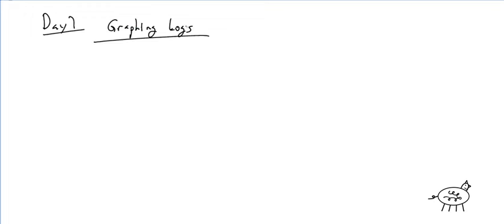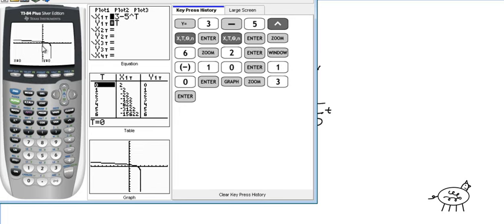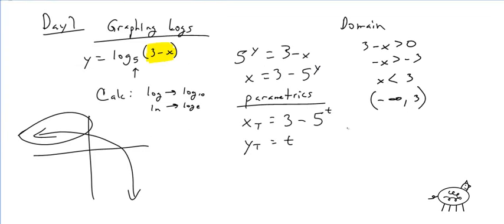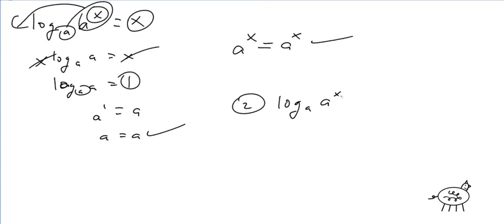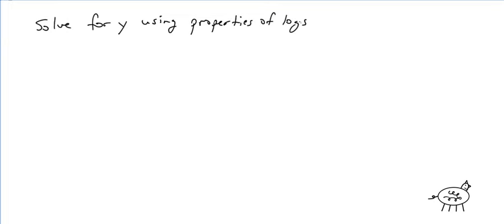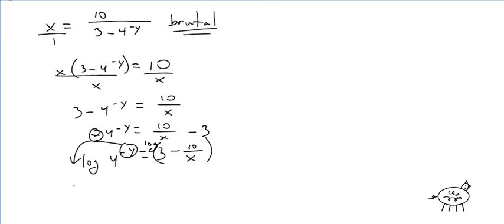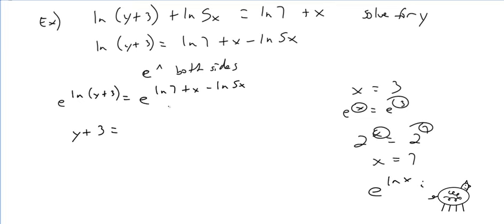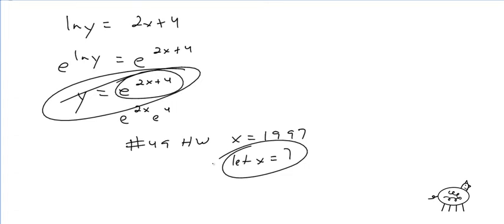M439 Calc Ch 1 Day 7